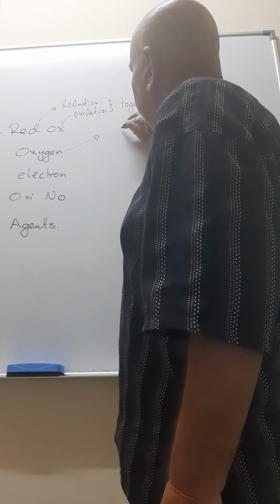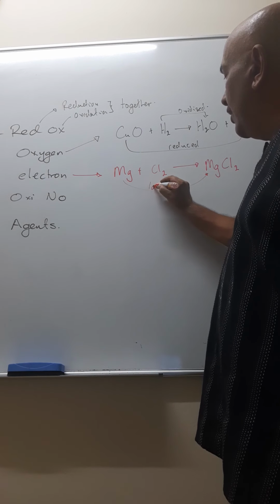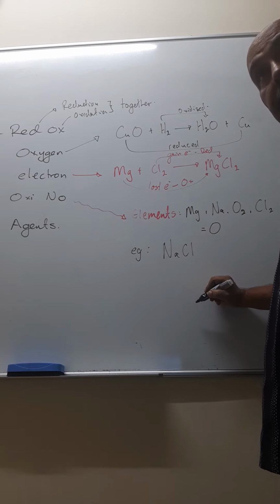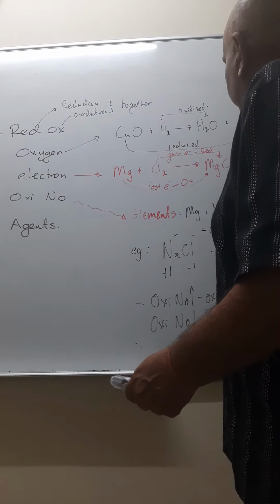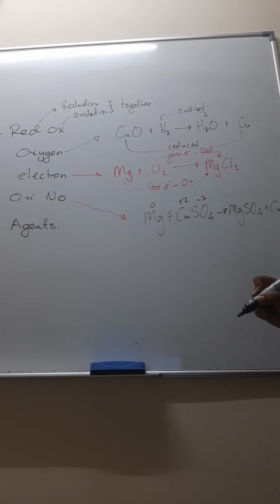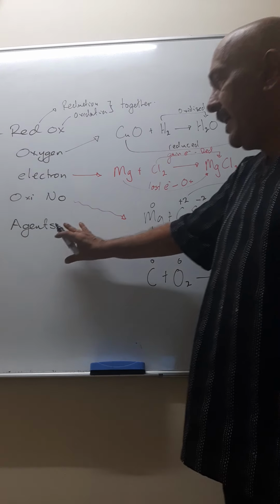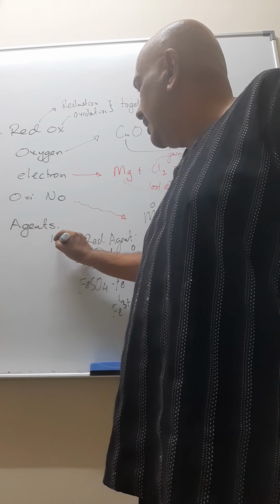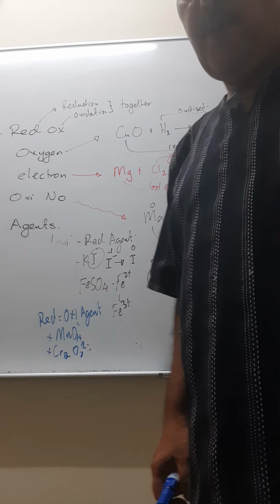A stich in time EDU - IGCSE CHEM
Part 7 redox...for oct/nov 2020